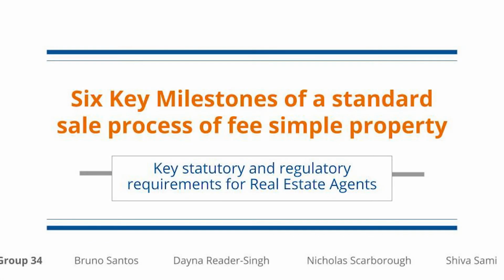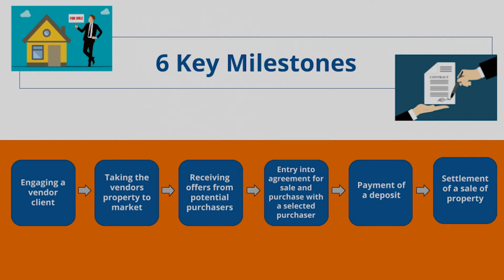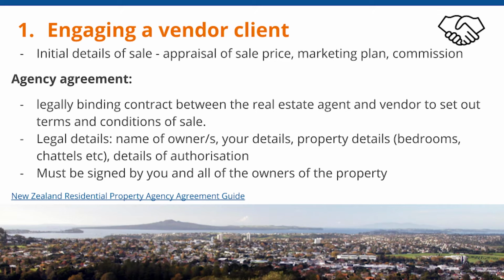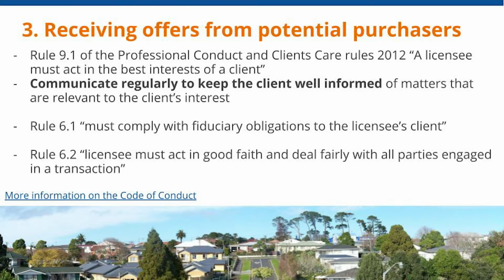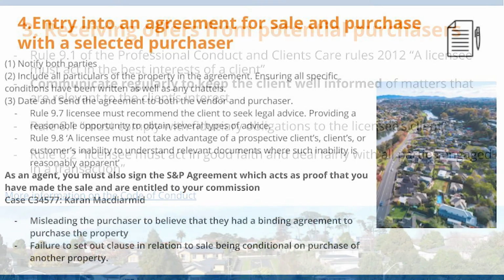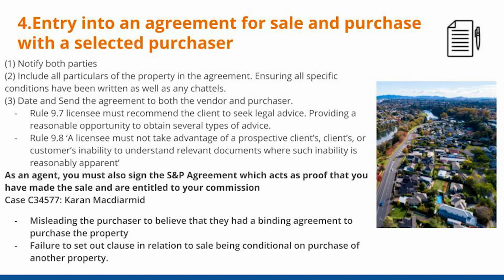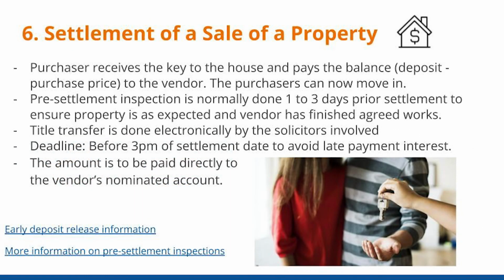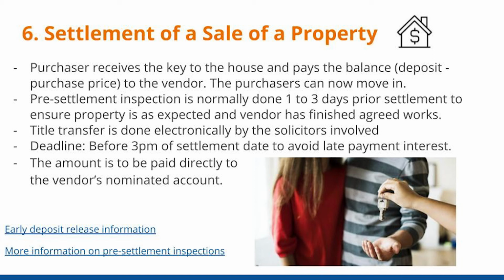Group 34 - Assignment 2 - PROP271